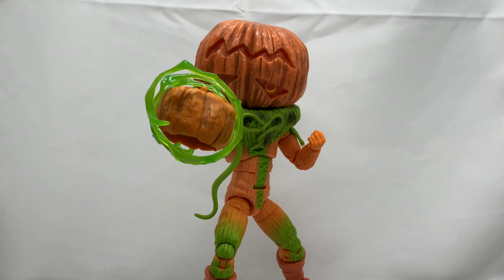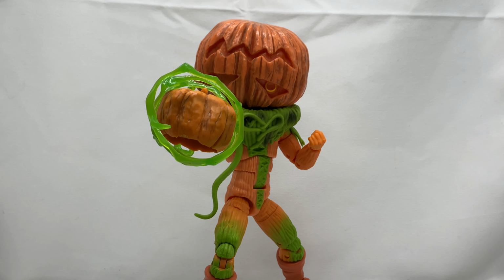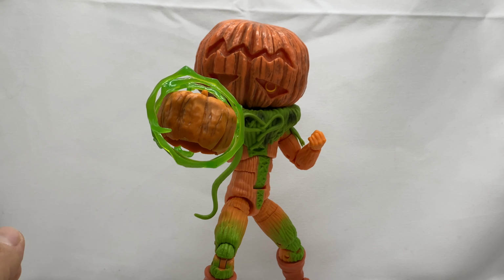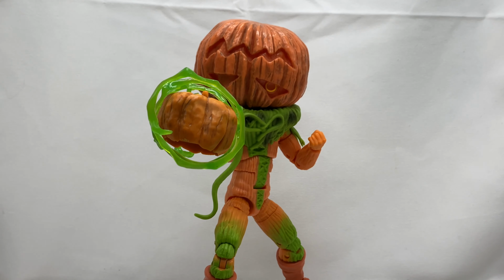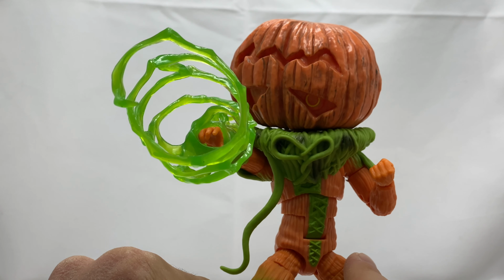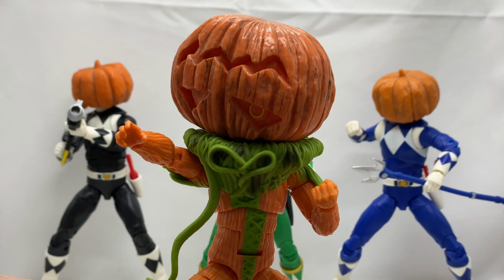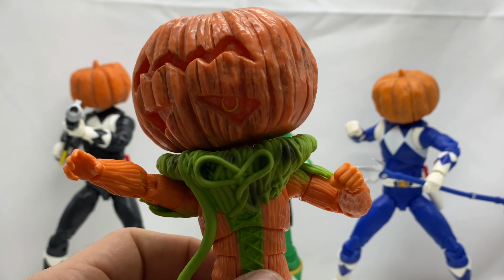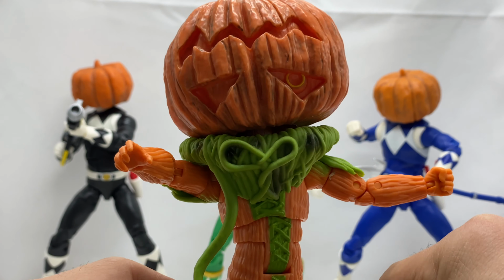Power Rangers Pumpkin Rapper Lightening Collection Figure Review & Toy Photography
Review and toy photography of the Hasbro Power Rangers Lightening Collection Pumpkin Rapper from The Mighty Morphin Power Rangers